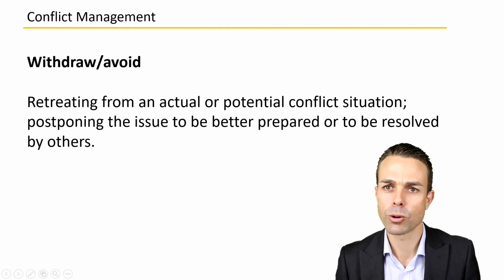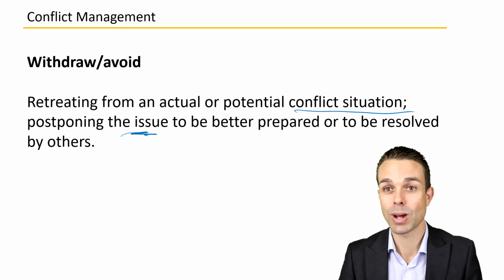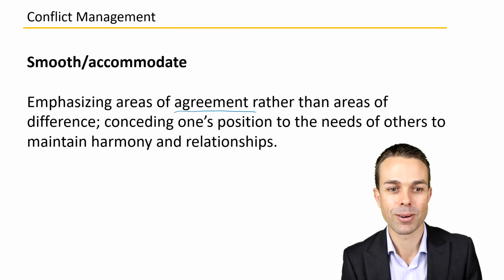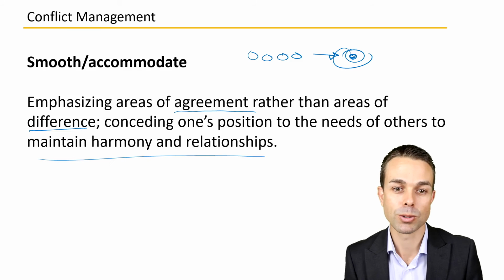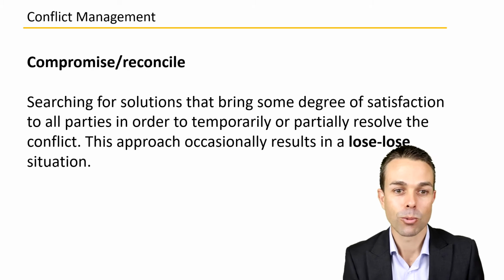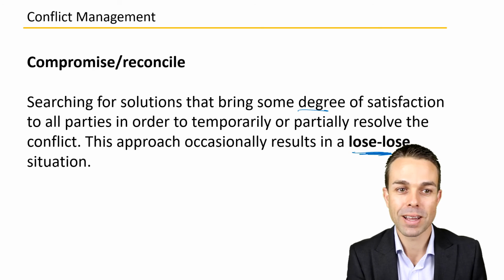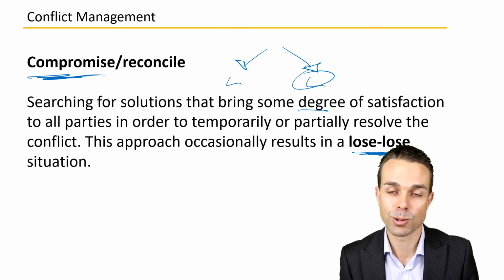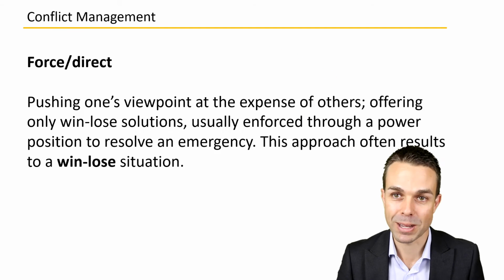Conflict Management - Key Concepts in Project Management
This video describes Conflict Management as shown in the PMBOK.  There are five main approaches, and a few general rules for better conflict management:
1. Withdraw/avoid
2. Smooth/accommodate
3. Compromise/reconcile
4. Force/direct
5. Collaborate/problem solve